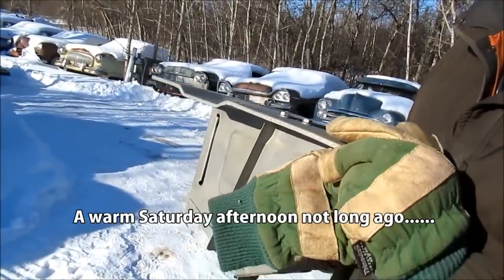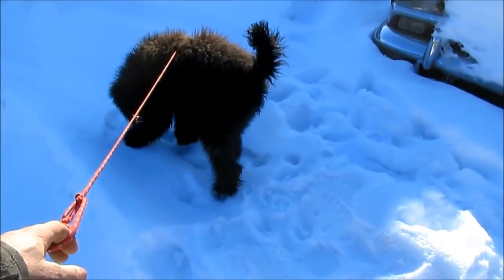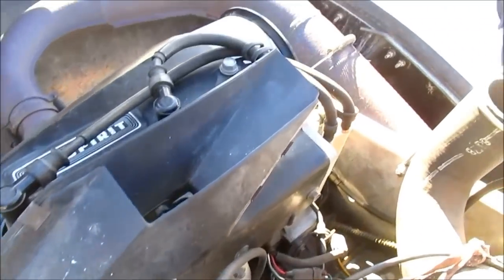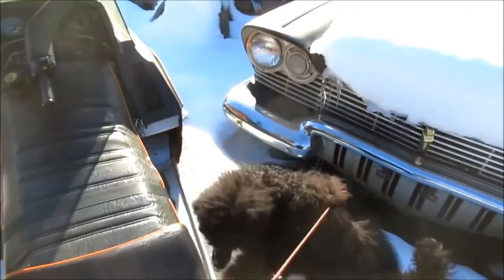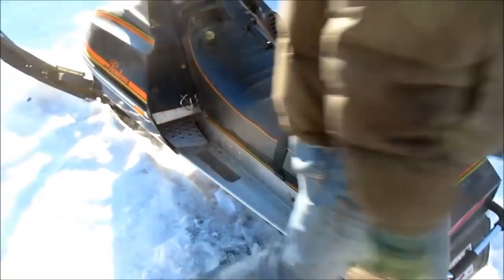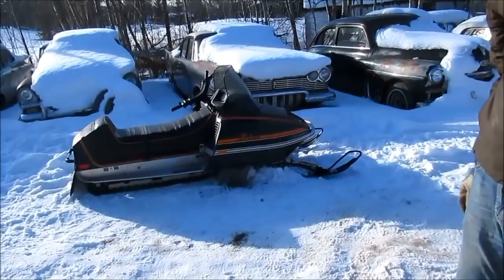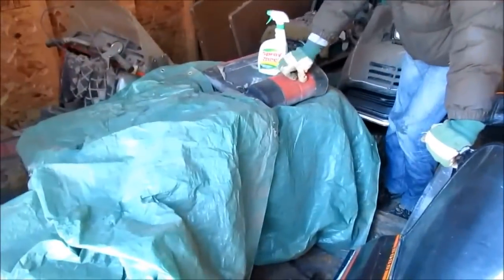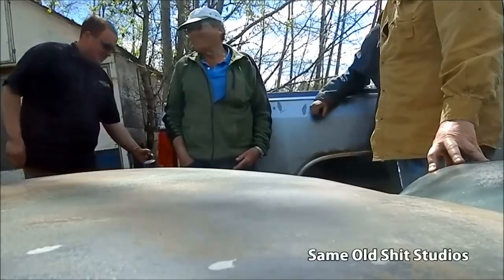Flooded Much? Cold Start the 1975 Arctic Cat!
Hi! Just a short cold start of this old 'Cat! We flooded it pretty bad, so I figured some cold start enthusiasts might get a laugh at the size of the blue cloud that came out of this baby once it fired!

  Anyway, just fooling around... Actual video with actual work coming soon!

  All the very best from me and Francine.